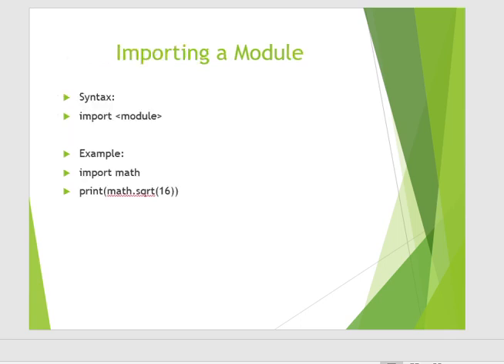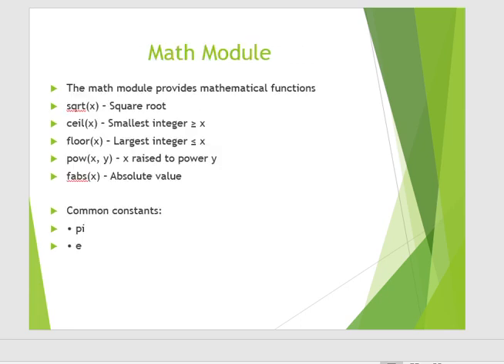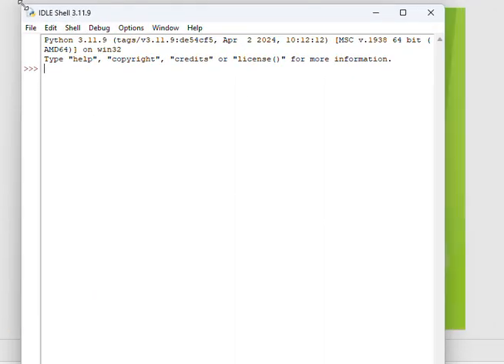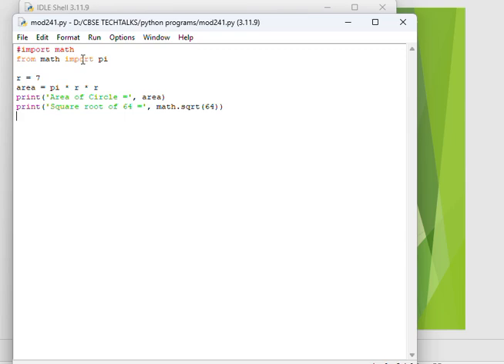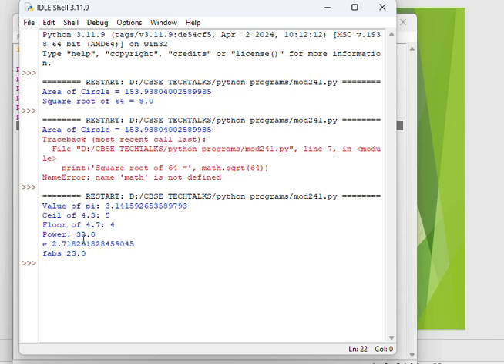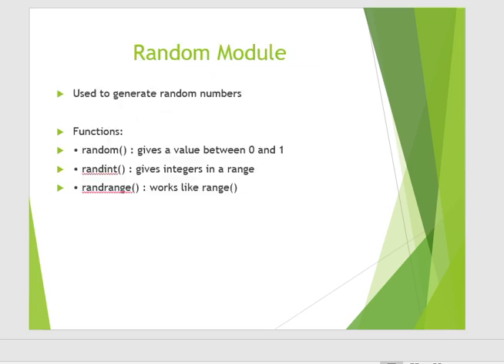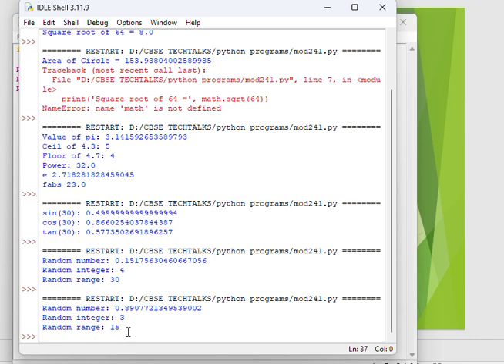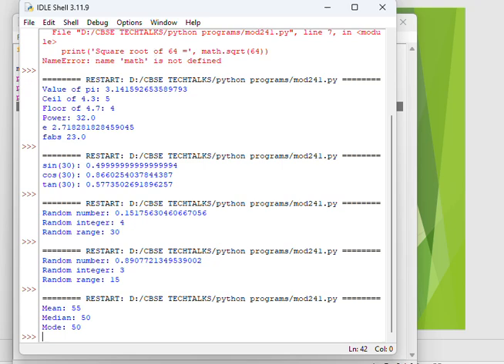Python Modules | Math, Random & Statistics Module | CBSE Class XI & XII |CBSE TechTalks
In this video, we explain Python Modules for CBSE Class XI & XII Computer Science and Informatics Practices.
📌 Topics Covered:
✔ What is a Python Module
✔ import statement and from statement
✔ Math Module (pi, e, sqrt, ceil, floor, pow, fabs, sin, cos, tan)
✔ Random Module (random, randint, randrange)
✔ Statistics Module (mean, median, mode)
✔ CBSE exam-oriented Python programs
🎯 Useful for:
• CBSE Board Exams
• Practical Exams
• MCQs & Viva Preparation
Python | SQL | File Handling | Pandas | AI | CBSE Circulars